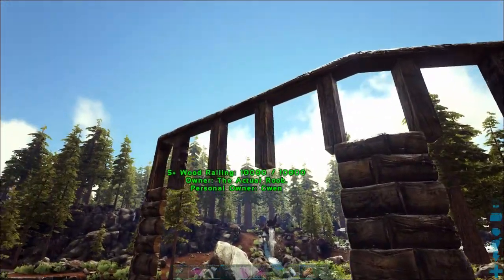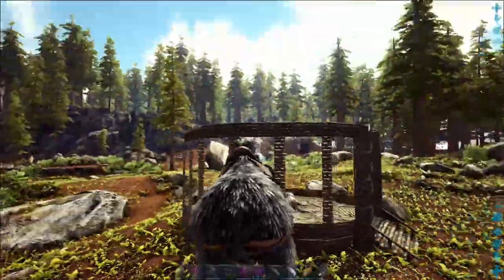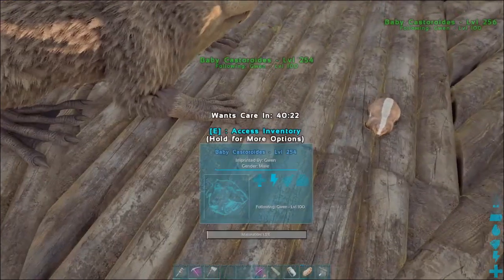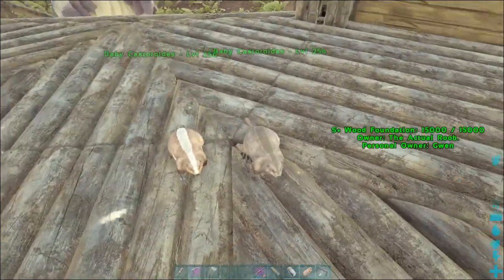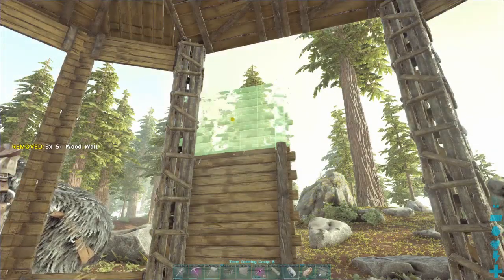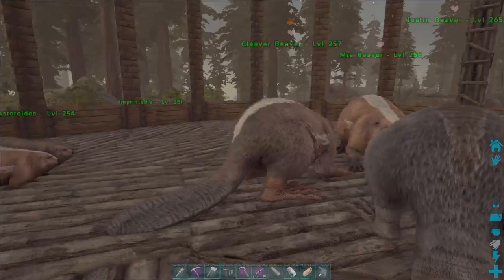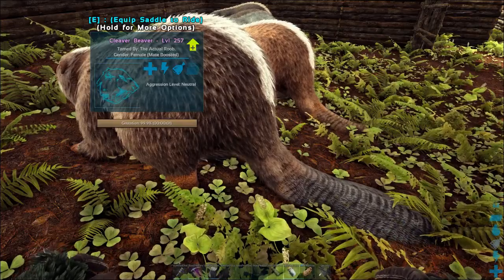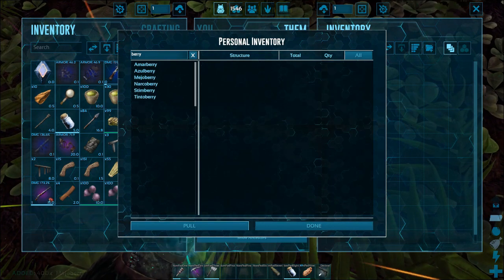BABY BEAVERS! Redwoods Base Building and Beaver Breeding - Ark: Survival Evolved - Ragnarok (E8)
I begin building a new base in a gorgeous redwoods location with the help of a friendly mammoth and breed some baby casteroides.
The Ark Smart Breeding tool that I use is a project on GitHub that can be found

Ark Wisdom of the Day: Put your breeding dinos on passive before attacking things unless you want to spend the next half an hour rearranging your base.

My "Server" Settings - (I play single player with custom gameusersettings.ini):
DifficultyOffset=1.0
OverrideOfficialDifficulty=6.0 (max wild level 180)
XPMultiplier=1.2
NightTimeSpeedScale=1.2
DinoCountMultiplier=1.5
ResourcesRespawnPeriodMultiplier=0.8
TamingSpeedMultiplier=5.0
StructurePreventResourceRadiusMultiplier=0.6
BabyCuddleIntervalMultiplier=0.5 (offsets the single player mode issue of babies maturing faster than the imprinting timer)
BabyMatureSpeed=1.0
All stat multipliers are set to 1.0

Mods:
Structures Plus (S+)
Brachiosaurus addition